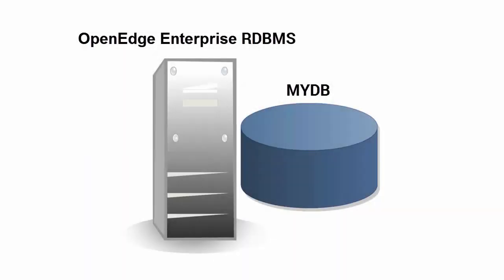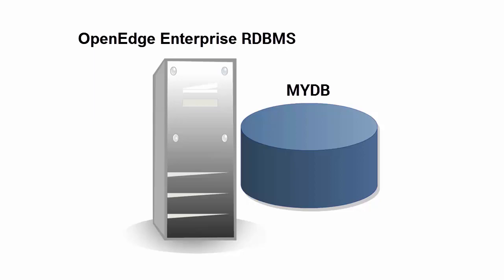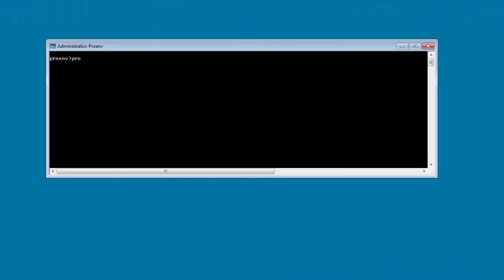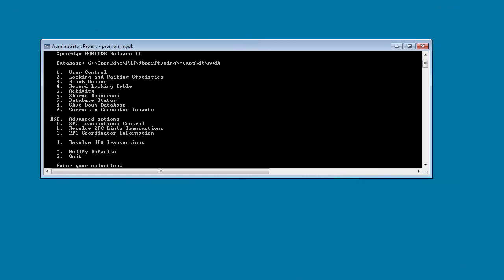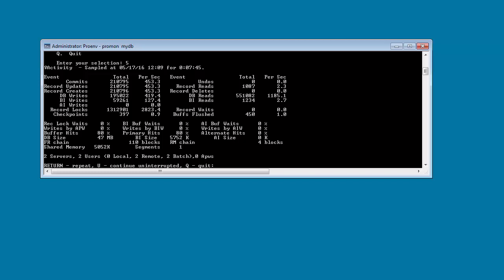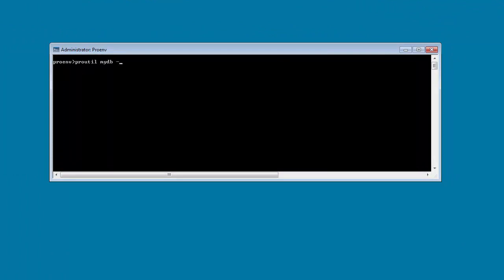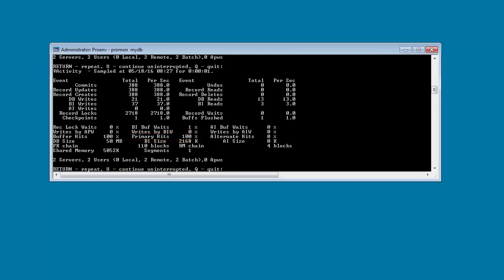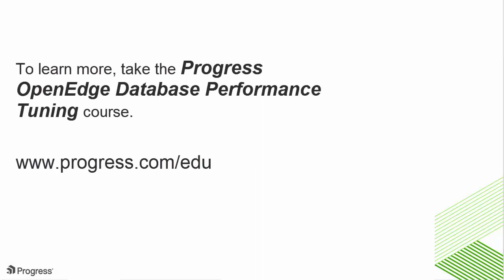OpenEdge: Tuning Database Buffers Online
This video shows you how to monitor and tune database buffers of an OpenEdge database online for optimal performance.

Try Openedge now, if you haven’t already.